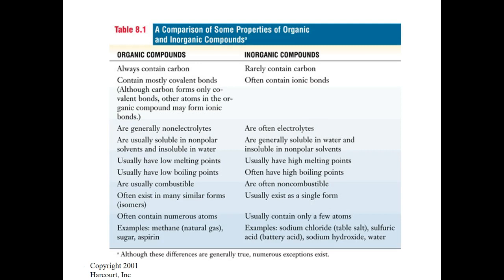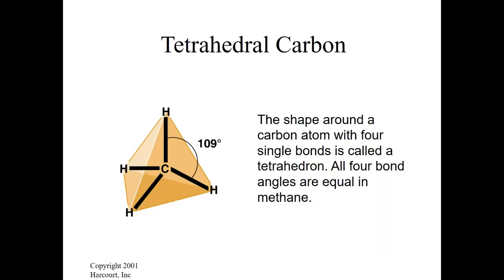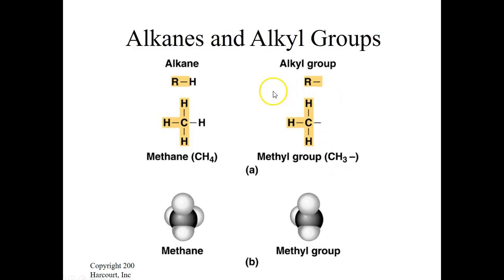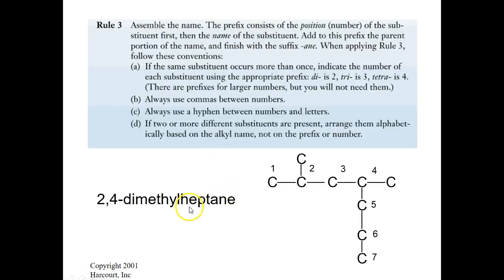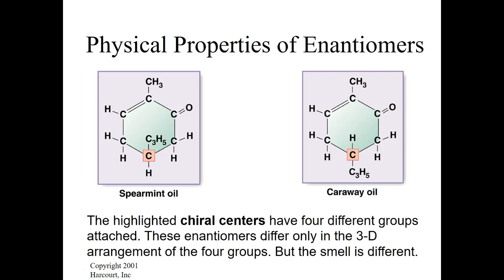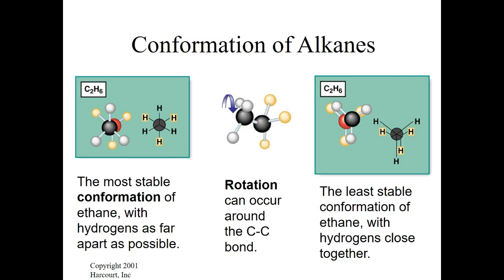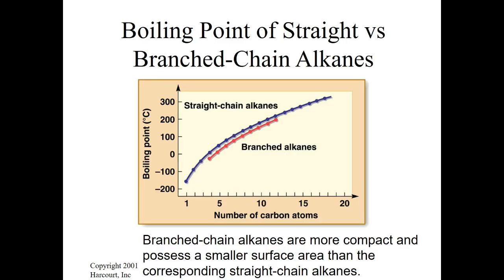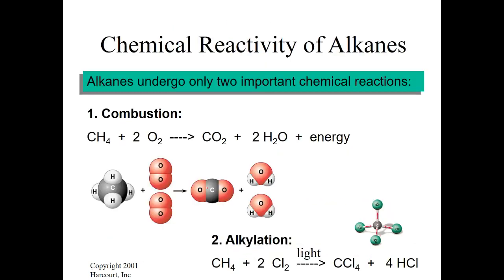lmc chm 7 ch 8